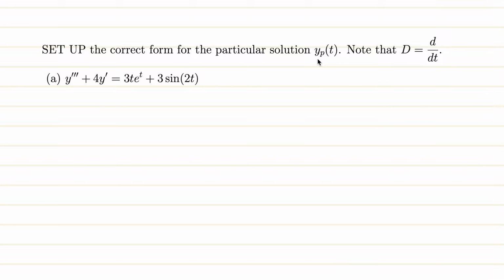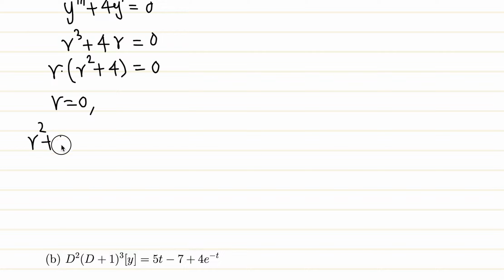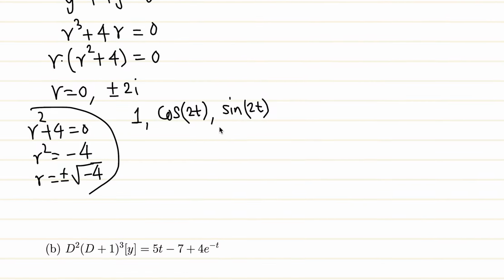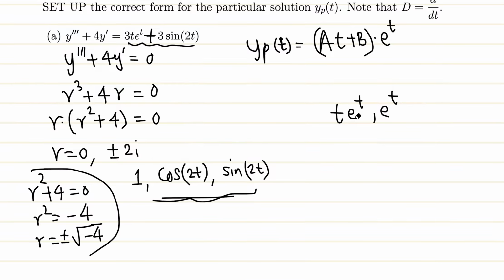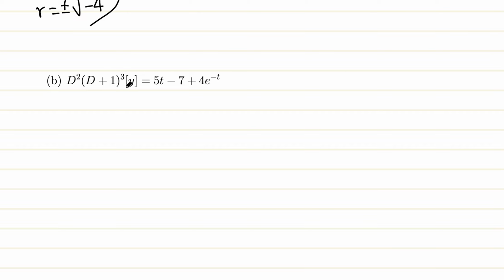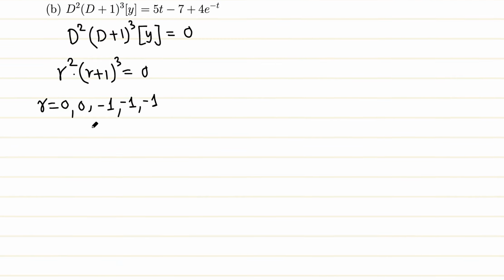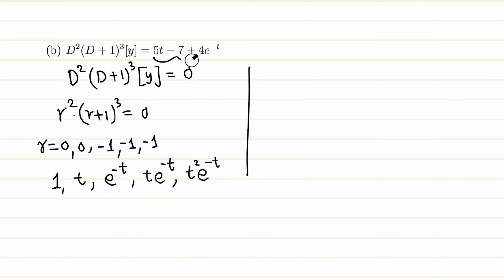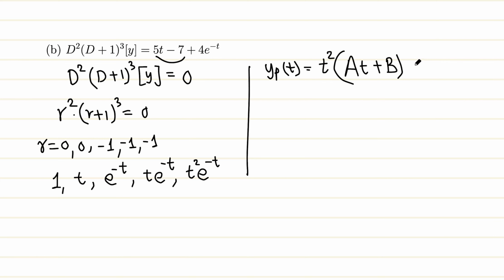ODE: Finding correct form of y_p, a particular solution